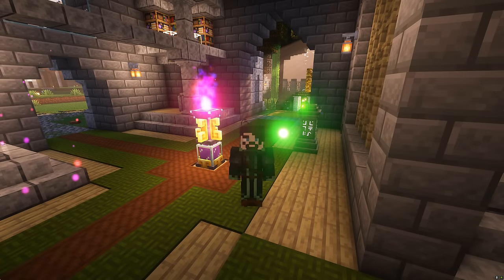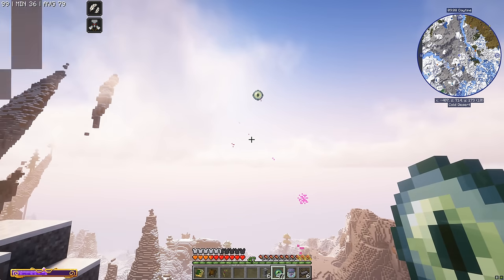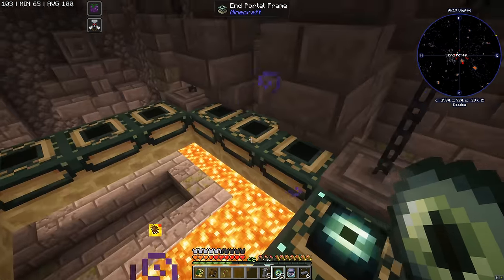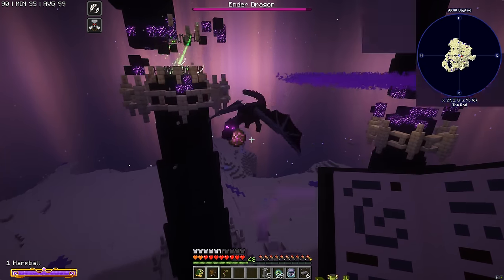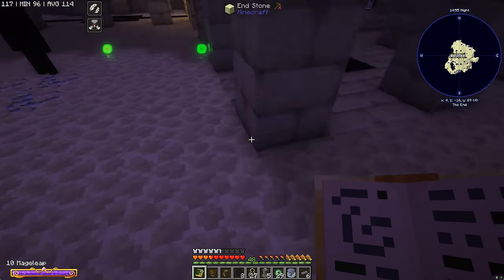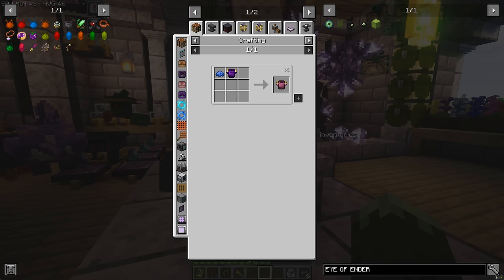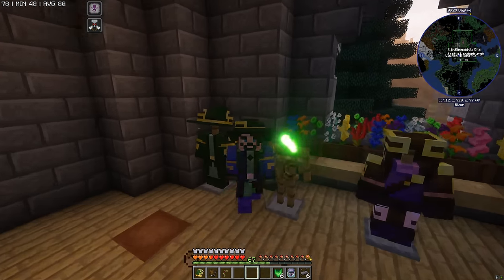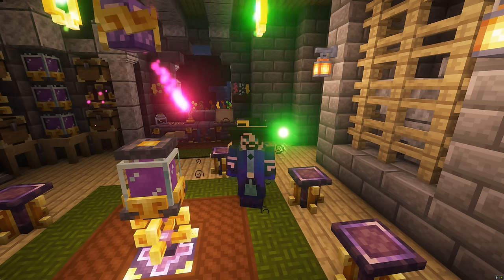Enchant The World - #15 Becoming a Geomancer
Modded Minecraft: All The Mods 9 (atm9)  🏰 Magic Mods 🏰

We go to the end, beat the Ender Dragon, explore the end for loot and finally head home to get tier 3 and tier 4 armor from Ars Nouveau, The Geomancer Armor and Earth Bangle

All The Mods 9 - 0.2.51

World Seed: feedthevoid

Shaders:
Complimentary Shaders